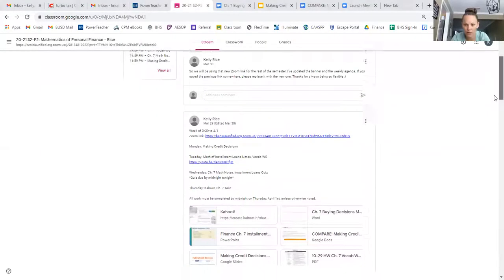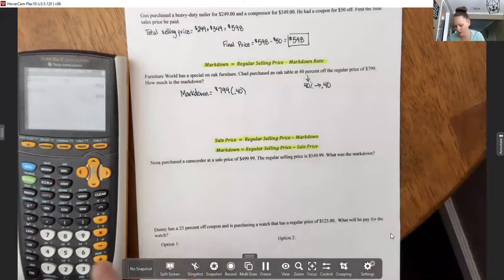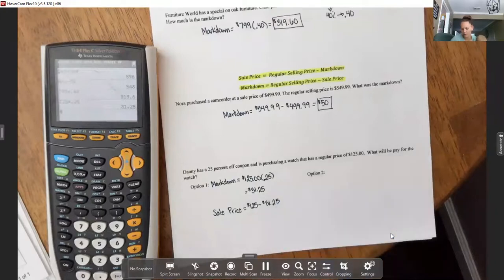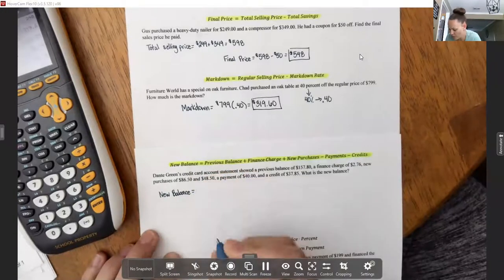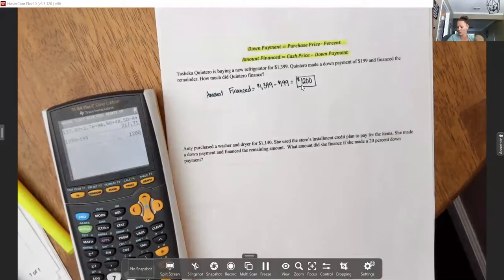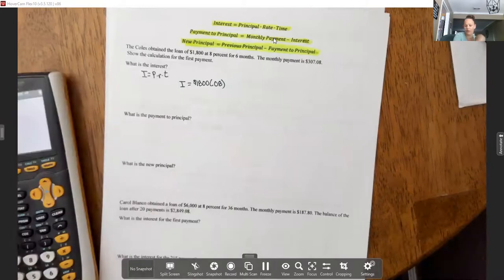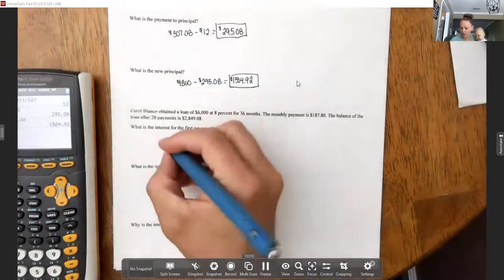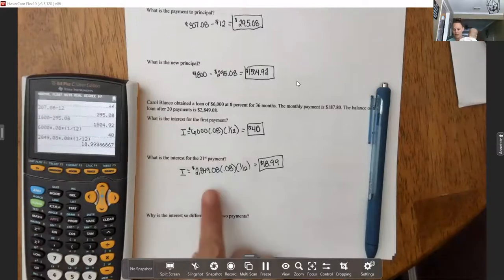Finance 3/31/21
Ch. 7 Math Notes